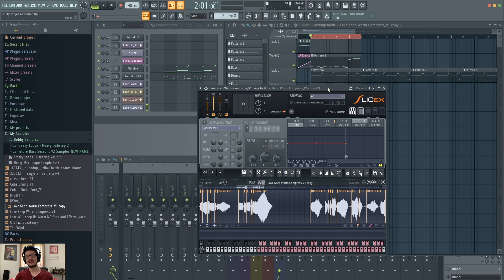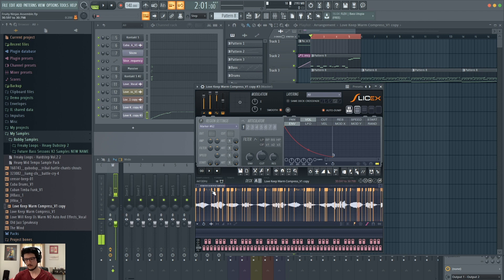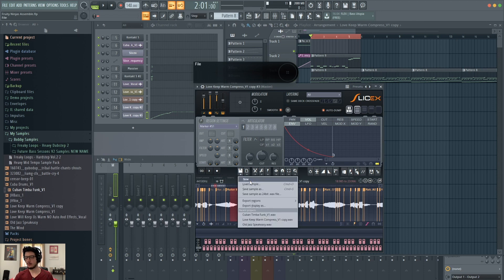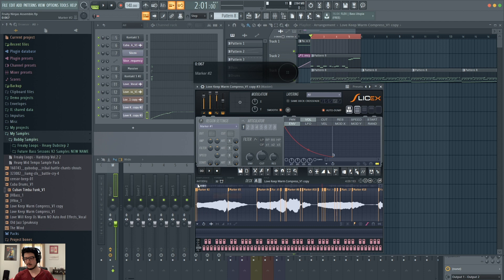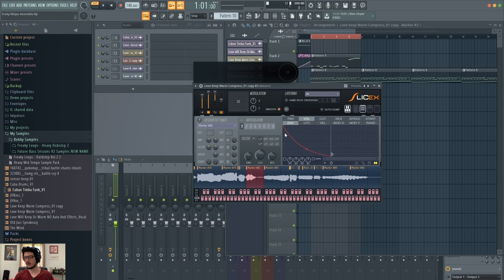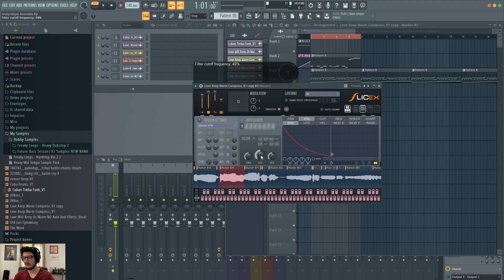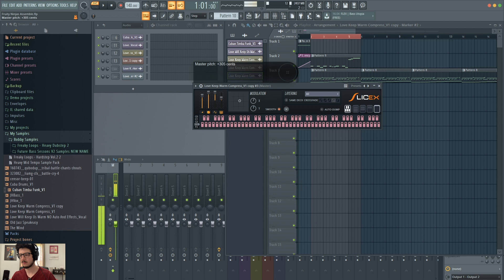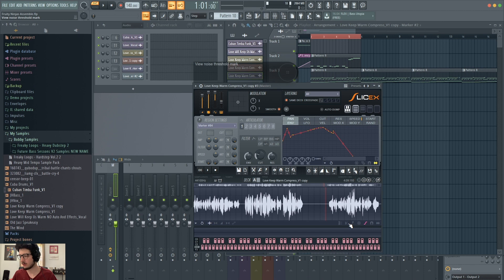How to Use Slicex in FL Studio 20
Jacob Dupre shows you how to use the Slicex sample slicer in FL Studio 20 DAW software.

After you watch, check out Sweetwater.com today for all your music instrument and pro audio needs!